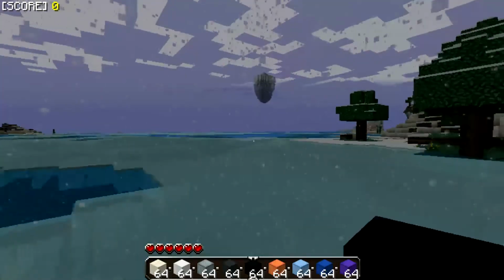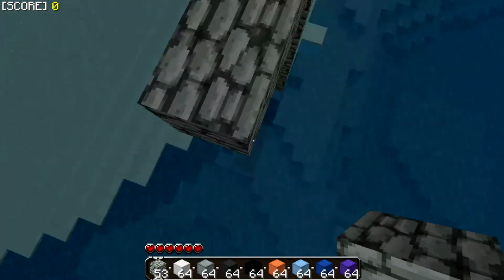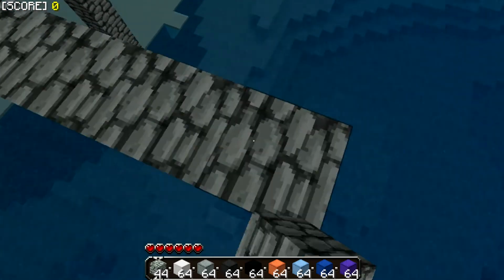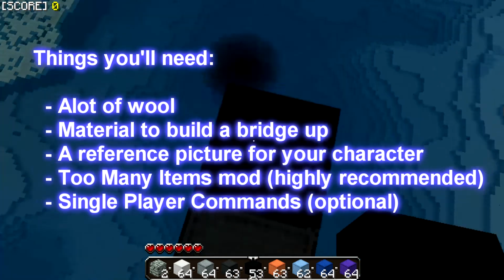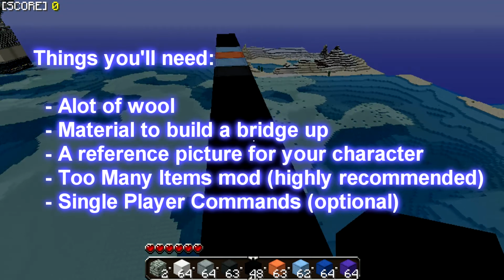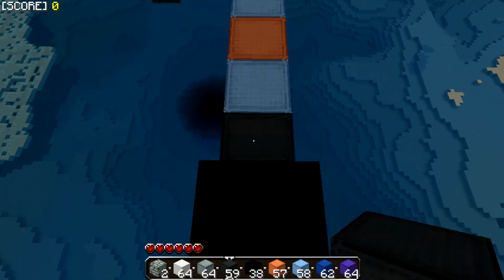How To Build 16-Bit Characters In Minecraft: Setzer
Things you'll need:
 - Alot of wool
 - A bridge to act as a cornerstone
 - Too Many Items mod (highly recommended, unless you wanna get all that wool the real way)
 - Single Player Commands (optional, but helpful)

Reference Picture: